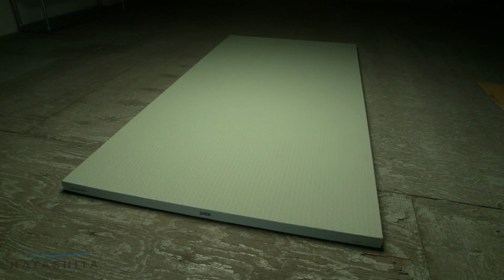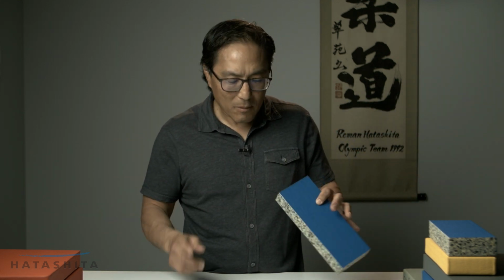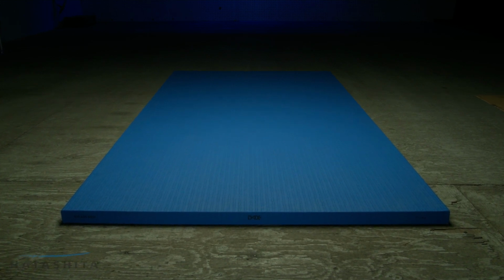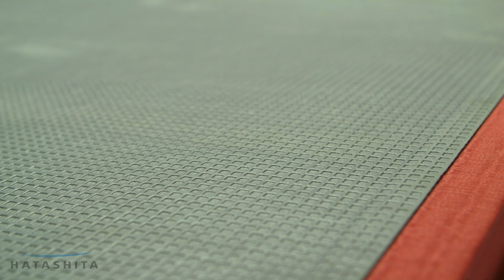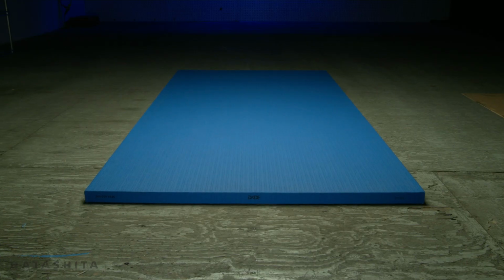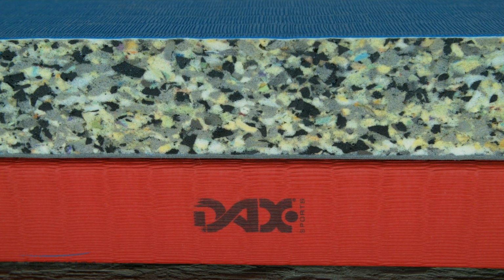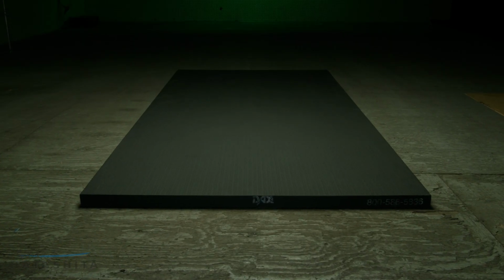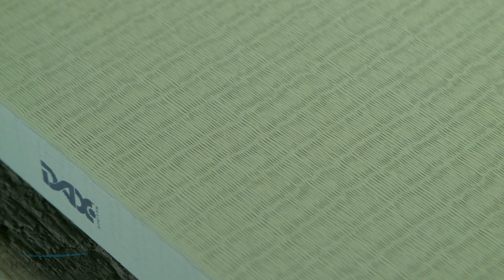Hatashita DAX Tatami Mats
When it comes to Tatami mats, it's worth investing in quality mat. Spending just a little more gets you a lot more when it comes to performance and longevity.